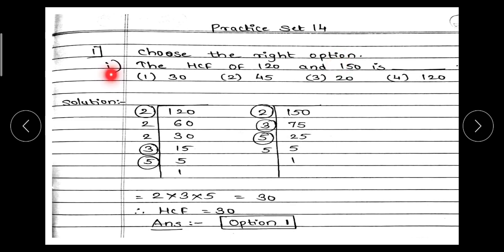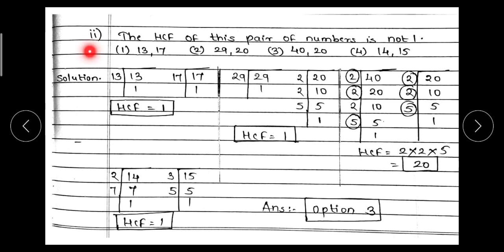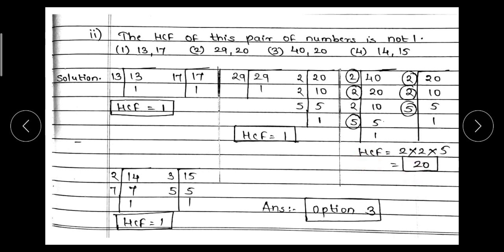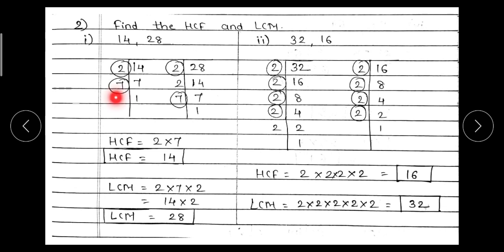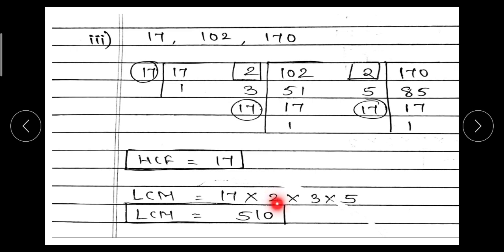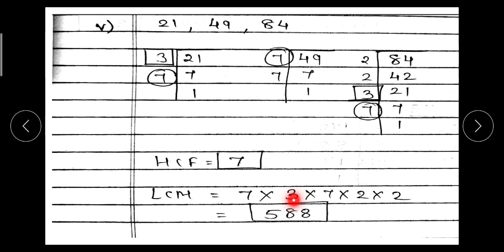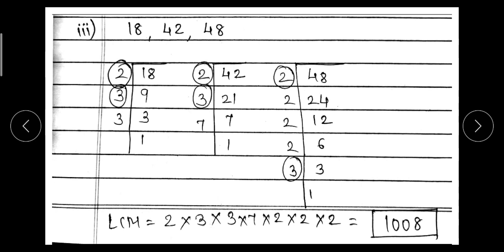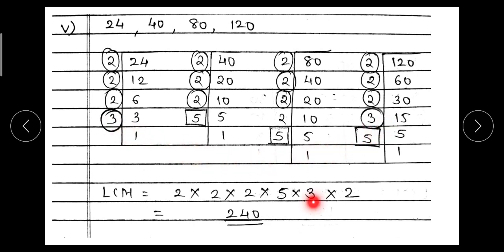Class VII - Mathematics - 27-07-2020